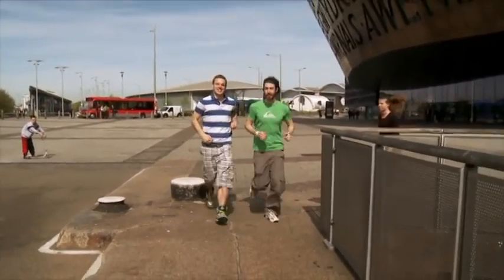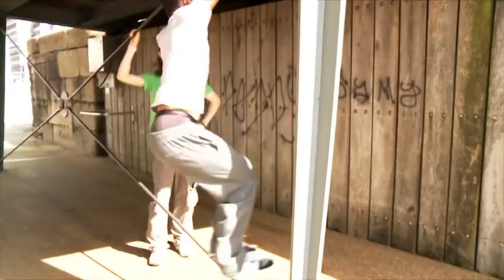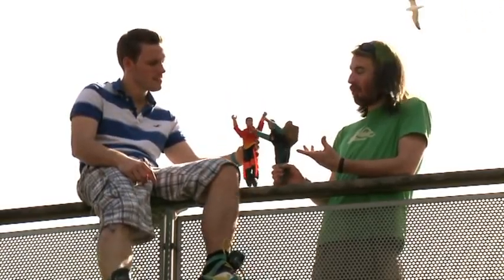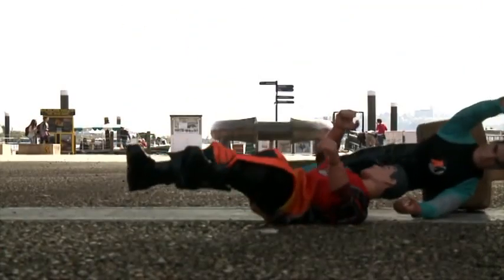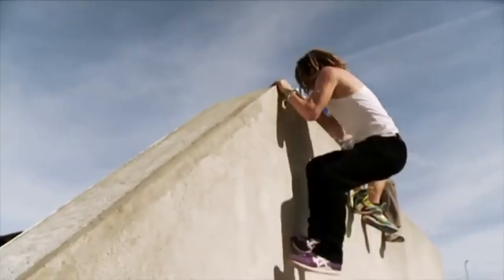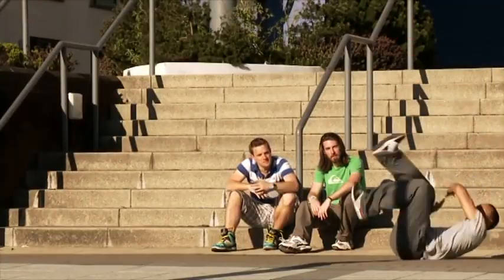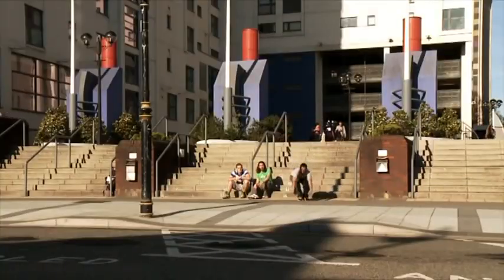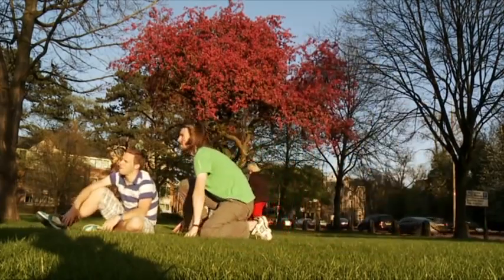Kix Tv "Science Lab" with Fluidity Freerun (A Science Junkies Show)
Huw James and Greg Foot are from a company called Science Junkies, who do a live stage show showing the science behind the extreme sports that people do. We work with them in a number of their shows, and in april 2010 we were involved with the Kix TV production version of their live show.

So this shows Huw and Greg learning some of the moves, talking about the sport, and us running around the Bay with them.

The right level of cheese, and a great day with lots of sunburn.